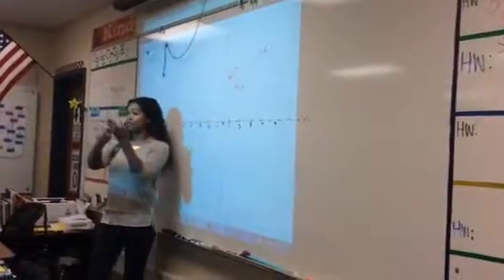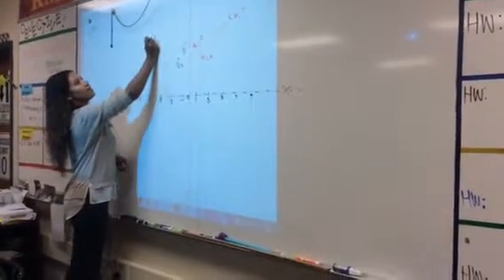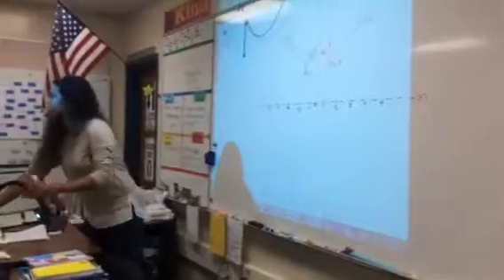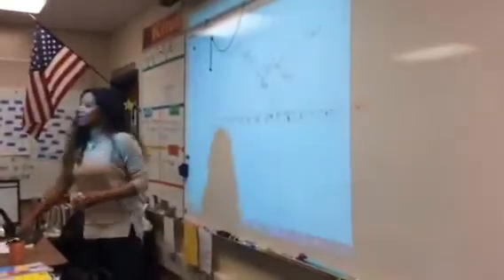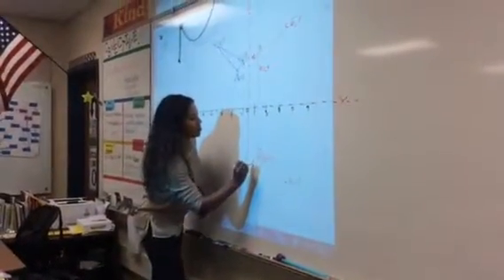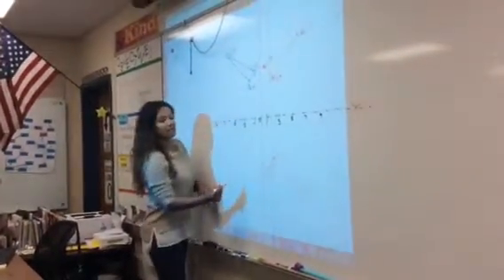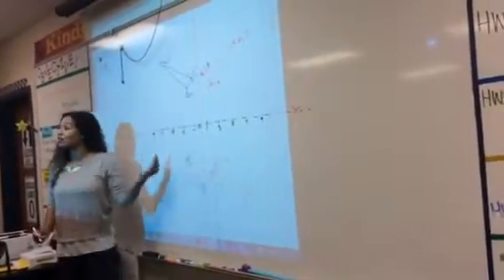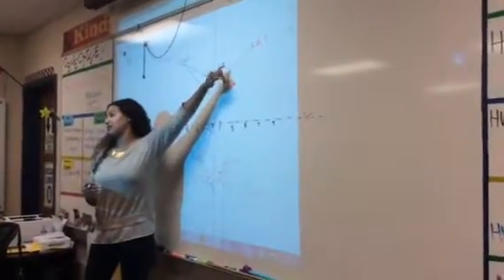Review Reflections after Exploration of 3.1.4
This was a review we did after CPM 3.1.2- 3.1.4 lessons.
I wanted them to see what happens to the x,y coordinates after reflecting over the x and y axes. I also wanted them to see how reflecting twice yields the same transformation as a 180 degree rotation.